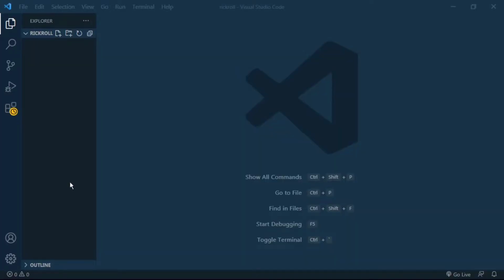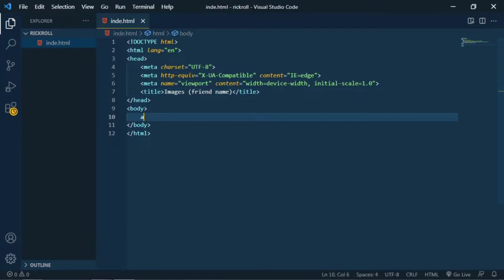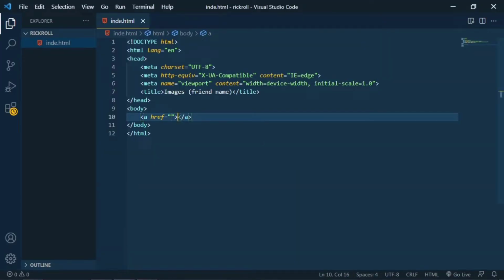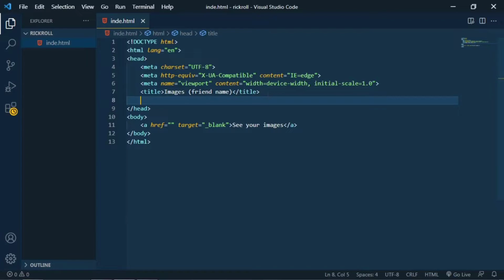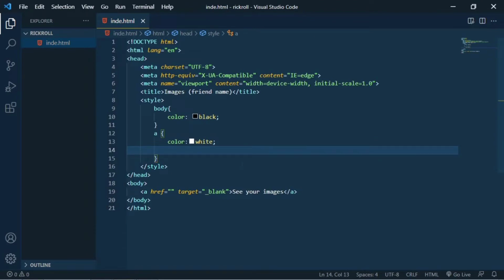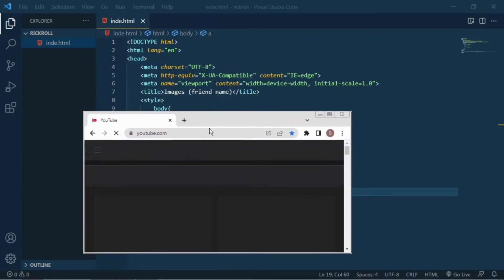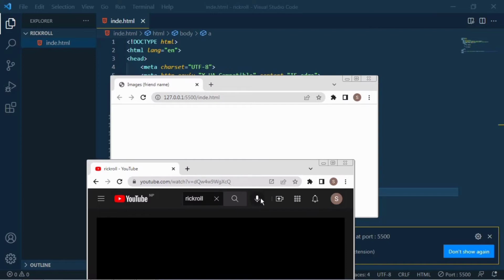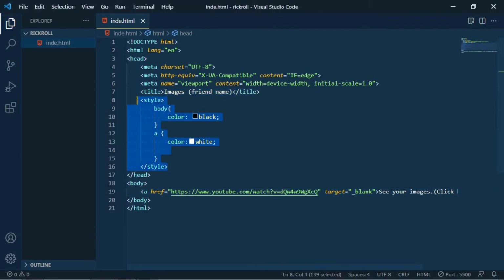How to make anyone RickRoll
In this video I will show you This is a video where I am showing how to make anyone RickRoll

If you didn't understand anything kindly comment in the comment section.I will respond your comment